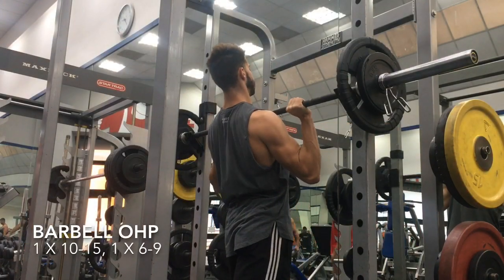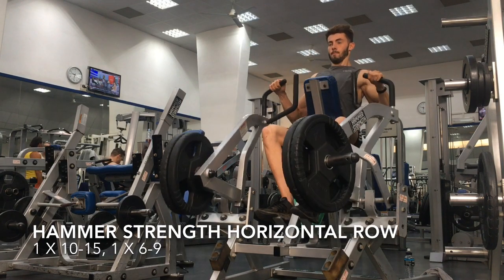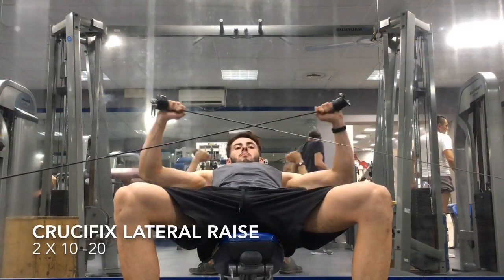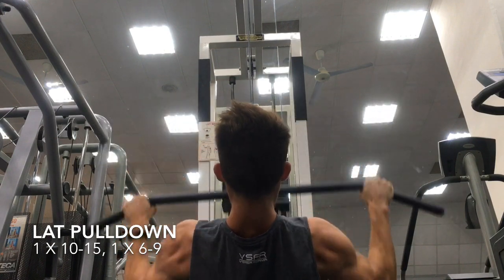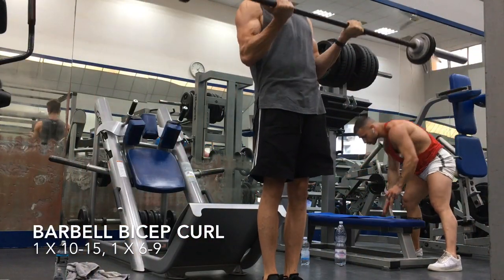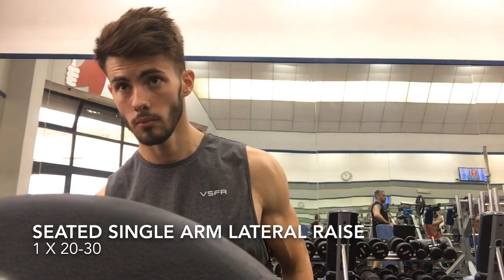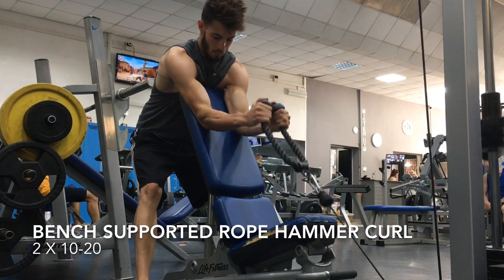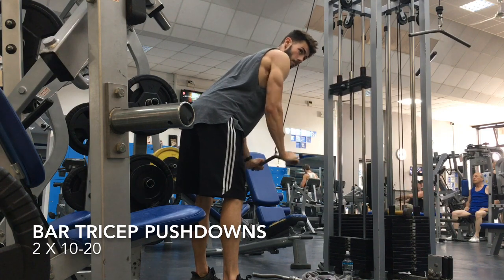THE PUSH UP - EPISODE 2 : Upper B & Movement Selection techniques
In episode 2 of the push up i will be taking you through the second workout in my 4 workout training split and discussing techniques to help select and adjust movements!